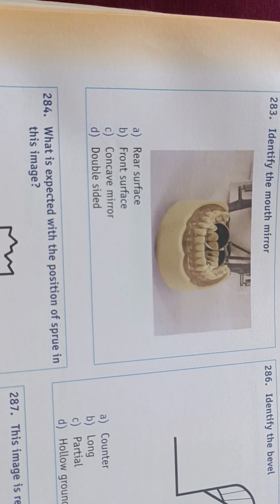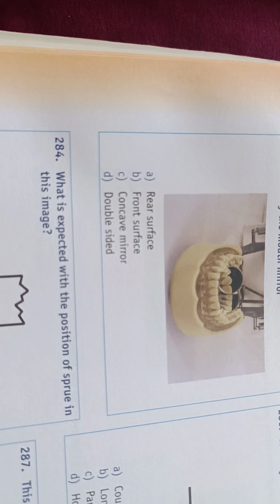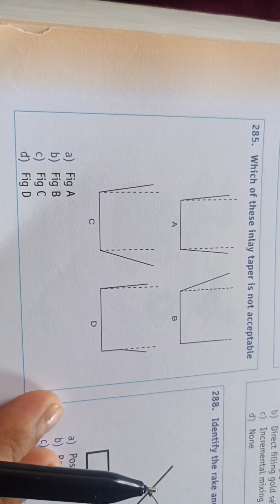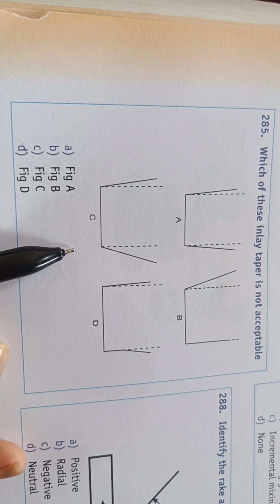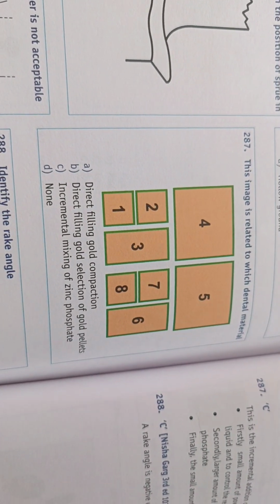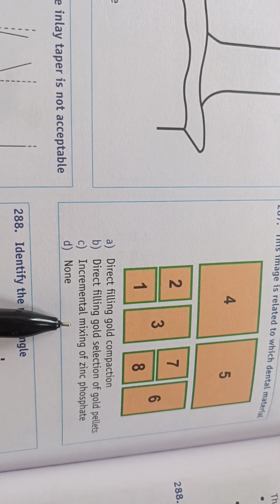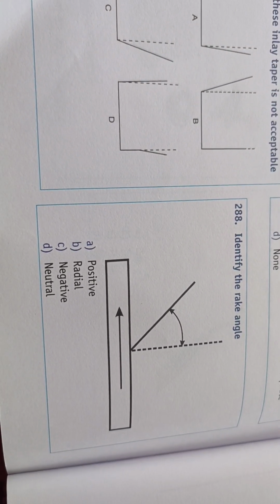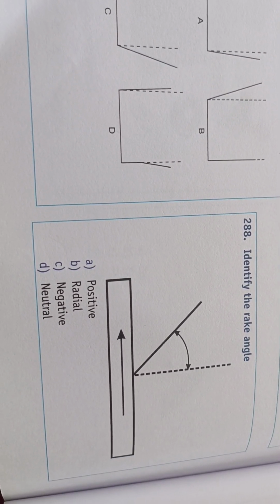part 6-UPPSC/NEETMDS dental surgeon paper👍image based questions answer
part 6 UPPSC question answerneetmds 2023 question answerneetmds question paperimage based questions answer neetmdsdental surgeon paper solveneet mdsneet mds 2019neet mds previous year paperdental lecturesneet mds preparationNeet mds mcqdental jobsMCQ uppsc dental surgeons neet mds mock testneet mds practice paper